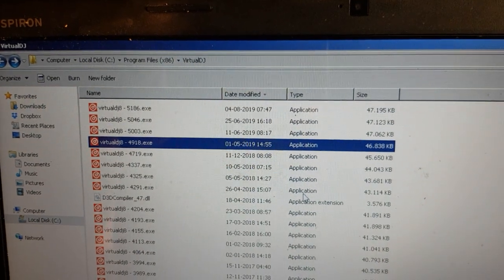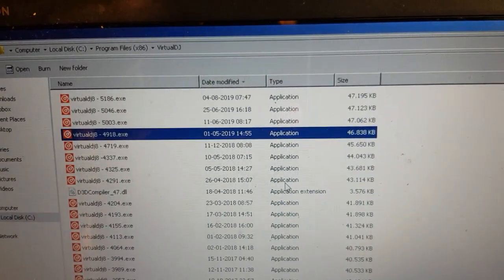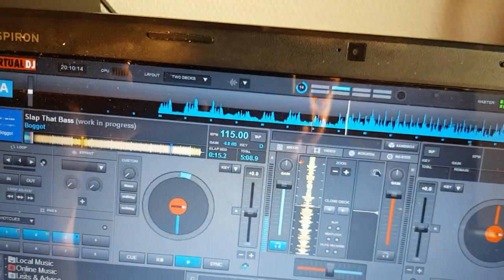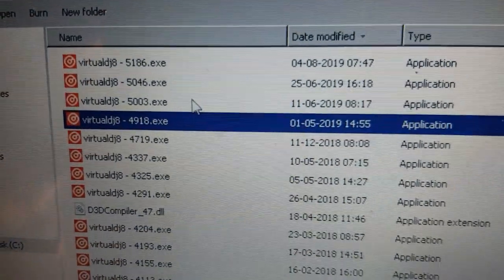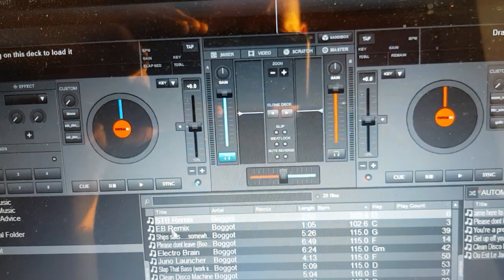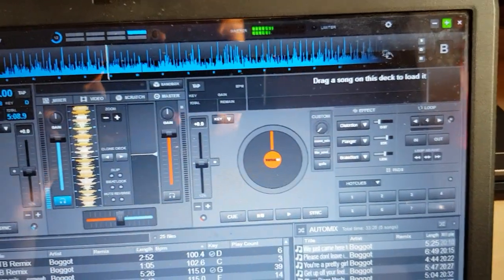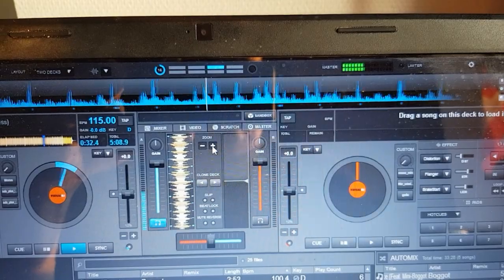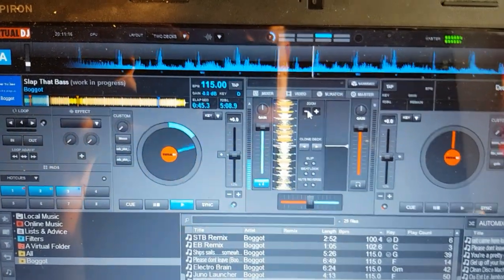Quick n' Dirty: Separate waveform zooms added in VDJ8.3/2018 b5186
This video shows the new "separate vertical and horizontal scratch zoom levels" feature added in VDJ8.3/2018 b5186, which gives you separate zooms for the top waveforms and the scratch waveforms